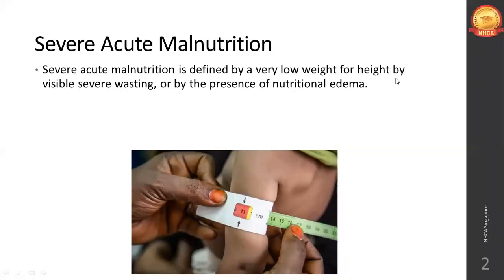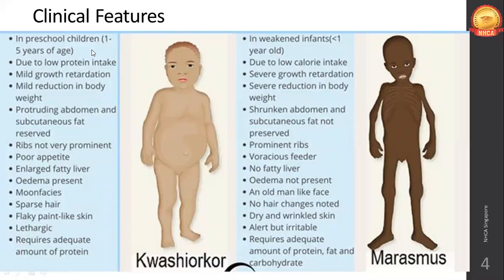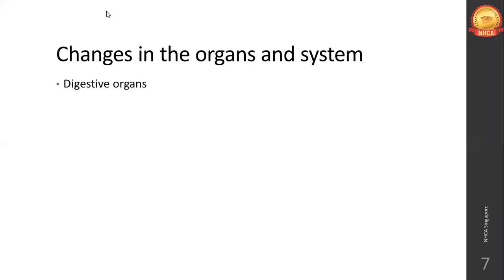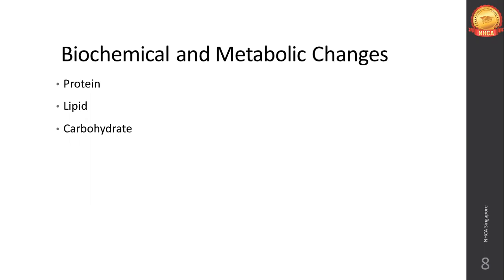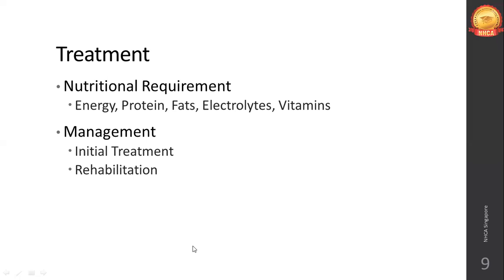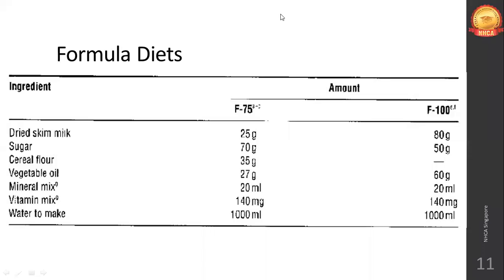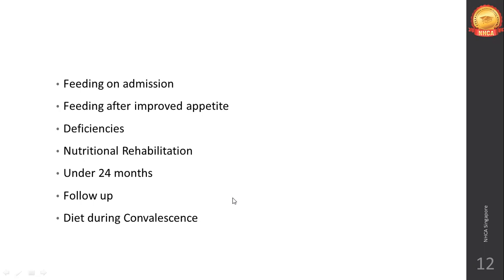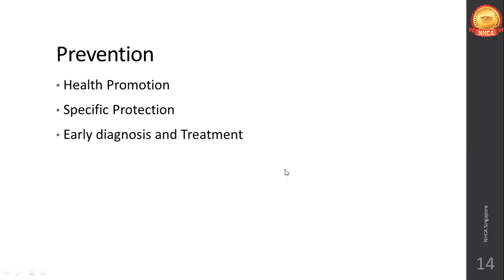Severe Acute Malnutrition April 2023 | Nutrition Science